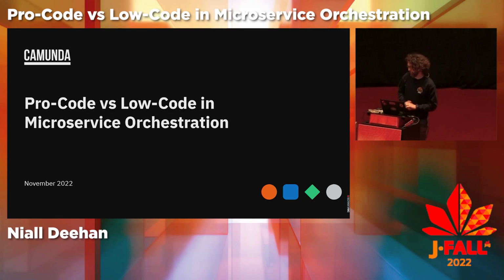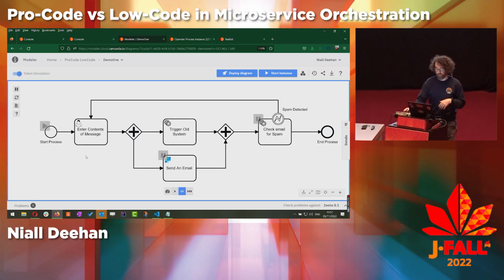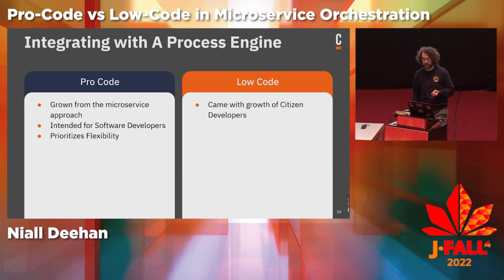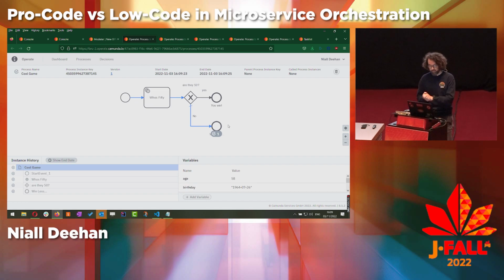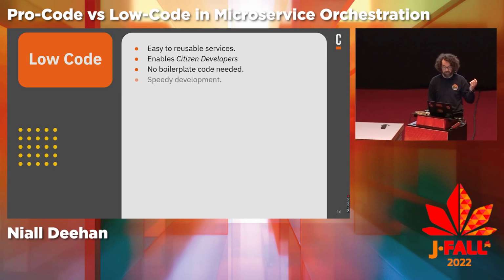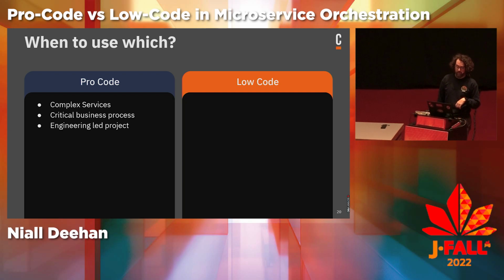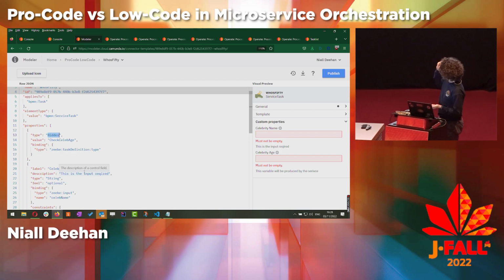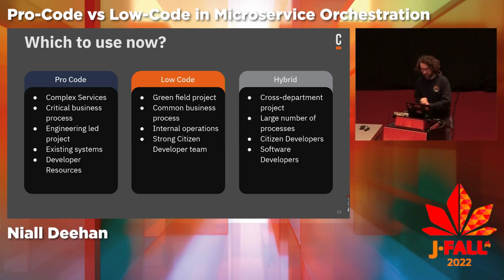J-Fall 2022: Niall Deehan - Pro-Code vs Low-Code in Microservice Orchestration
The independent nature of microservices means deciding when they should run and what should happen when they fail requires the help of an orchestrator. Recently, orchestration tools have moved in two different directions:

- A “Low-Code” approach, which aims to hide as much complexity from the user so all that horrible boiler plate code is avoided.
- A “Pro-Code” approach, where a developer is given a tool with the flexibility to tackle even the most unique integration problems.

Both approaches are completely valid. That is, for the right situations. Which situations, you ask? Well, I'll tell you…